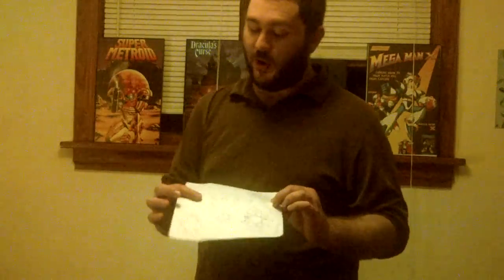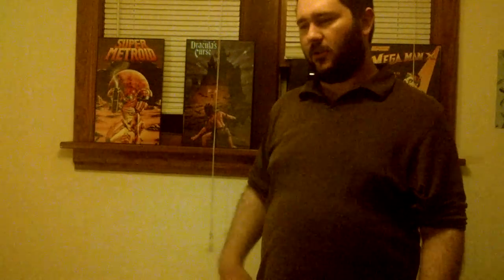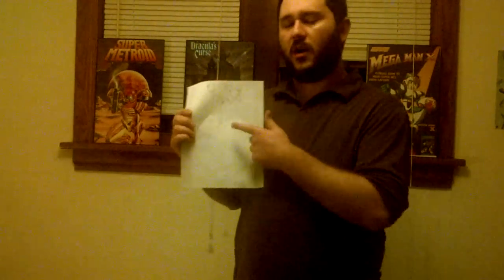Lets solve complex math puzzles in Final Fantasy 13-2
A bit of a rant and commentary on what is the absolute worst part of Final Fantasy XIII-2 : The clockhand temporal rift puzzles. Im just flabbergasted as these puzzles. If you have played the game you'll know what I'm talking about. Unless this was an RPG about Einstein, solving math equations and figuring out patterns shouldn't be in the game. A little bit of rant about some of the other bs in this game. But most of the 65 hours Ive put in to get to 157 fragments so far has been good times, so I recommend it.